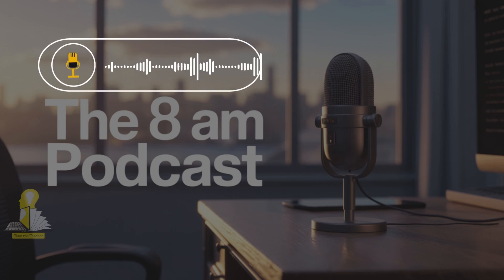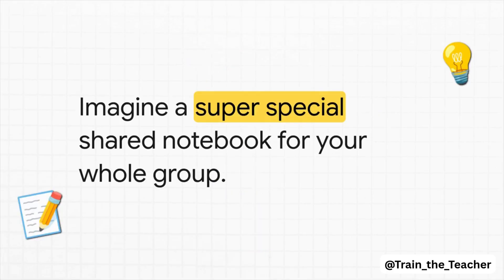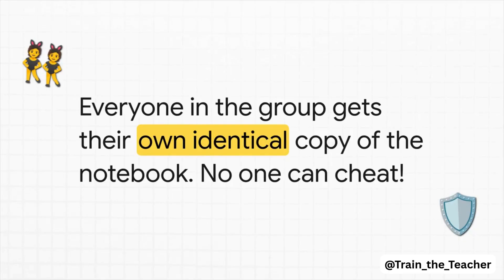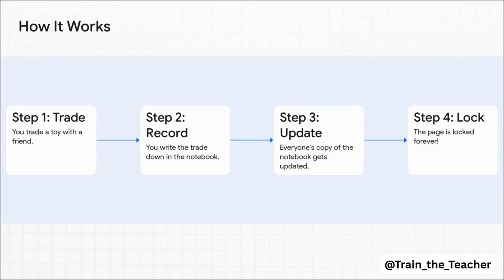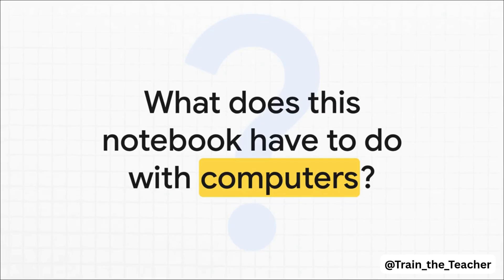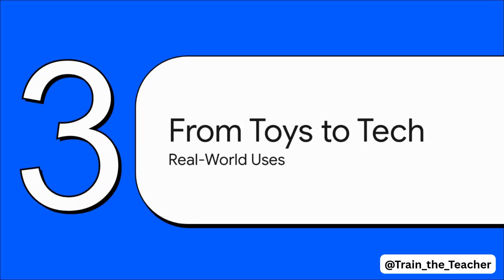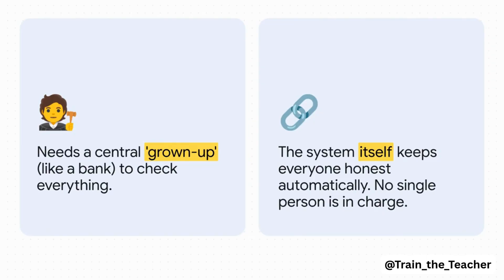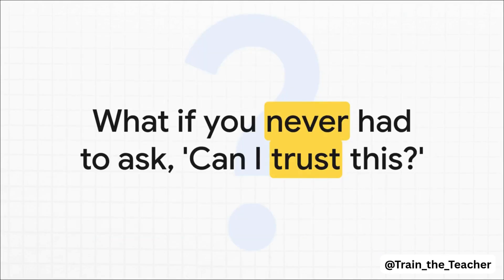What Actually is Blockchain: A Beginner's Guide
💡 You’ve probably heard of blockchain, but what does it really mean?
In this beginner-friendly video, we’ll cover:

1️⃣ What blockchain actually is
2️⃣ How it works in simple terms
3️⃣ Why blockchain is considered secure and transparent
4️⃣ Real-life uses of blockchain beyond cryptocurrency
5️⃣ Why it matters for the future of technology

📌 By the end of this video, you’ll have a clear understanding of blockchain without the confusing jargon.